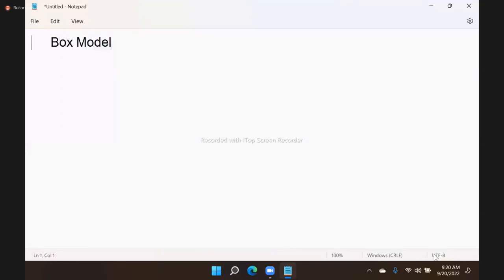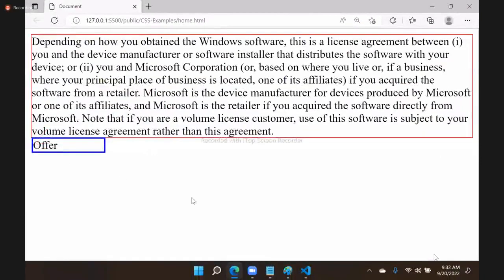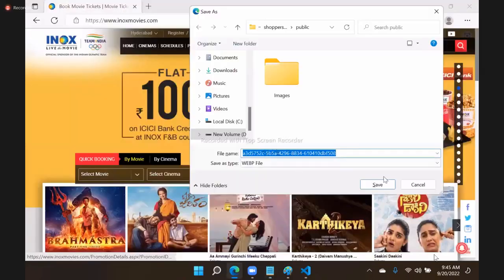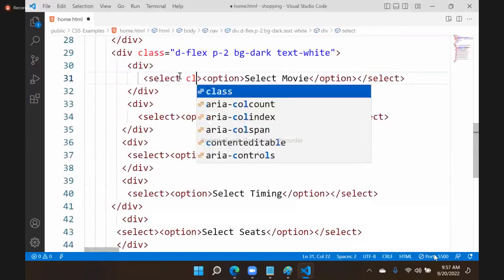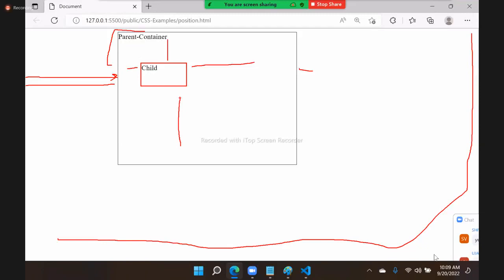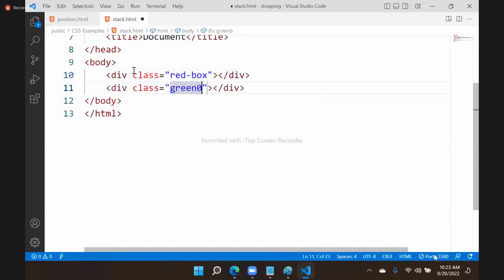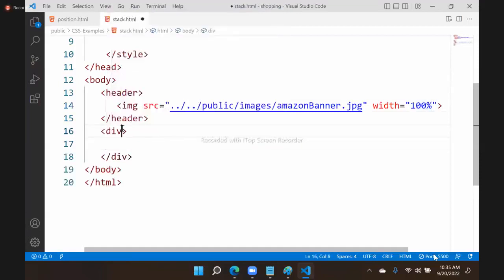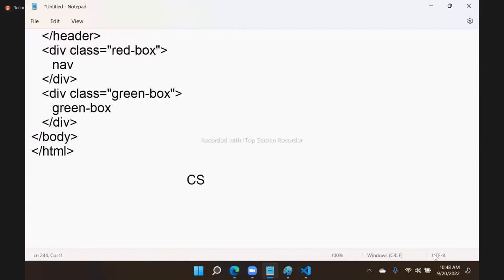32 33 full stack web